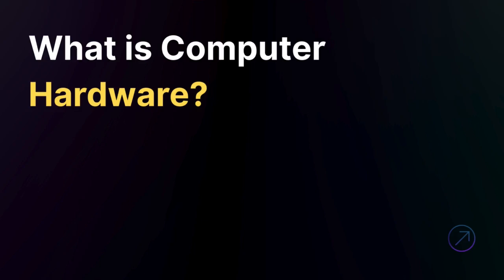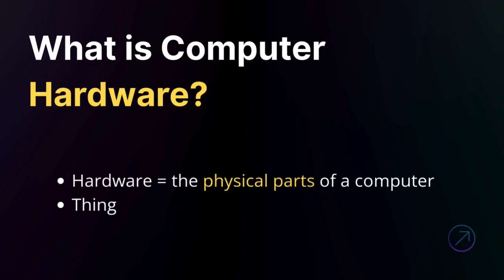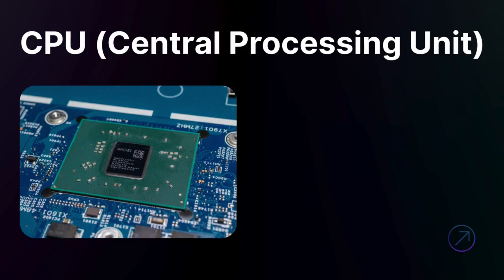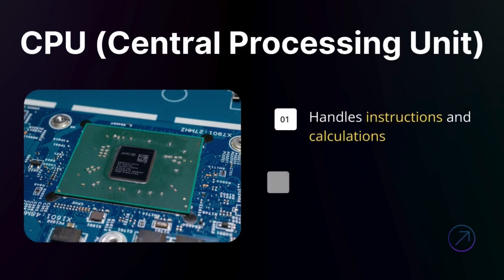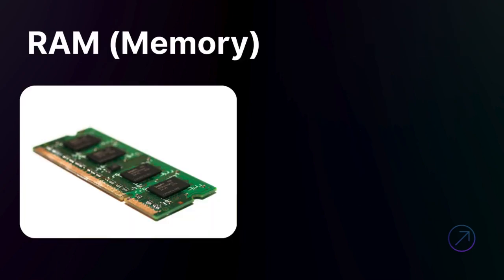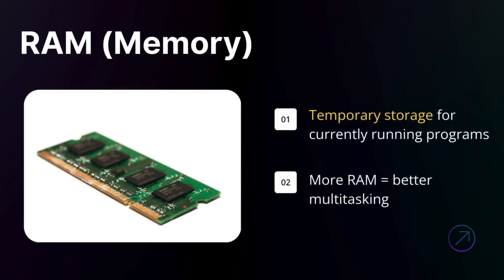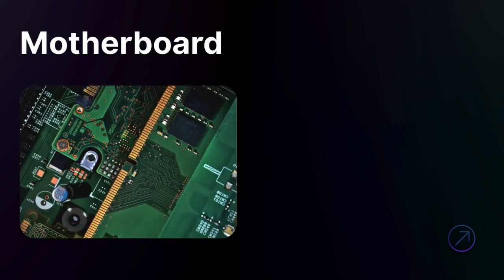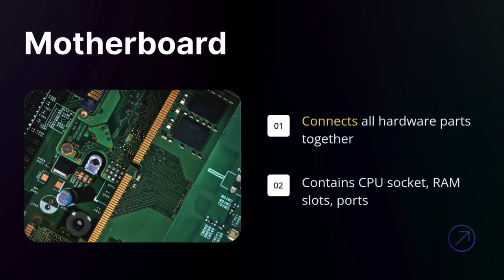Computer Anatomy | Learn CS in 2 minutes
Computer Anatomy | Learn Computer Parts
 in 2 minutes
Computer Anatomy | Learn Computer Parts in 2 minutes

Ever wondered what’s inside your computer? 💻 In this video, we break down all the main parts — CPU, GPU, RAM, SSD, motherboard, and more — and show how they work together. Perfect for beginners, PC builders, and tech lovers who want to understand their machine!
Learn what each part does, how it affects performance, and get tips for your next PC build.
Watch now and become a PC pro!

computer science, computer, coder, coding, programming, programmer, engineer, engineering, computer basics, computer parts, cs, 2 minutes learning, fast learning, software engineer, software engineering, learn, education